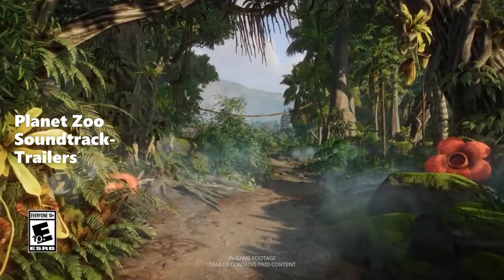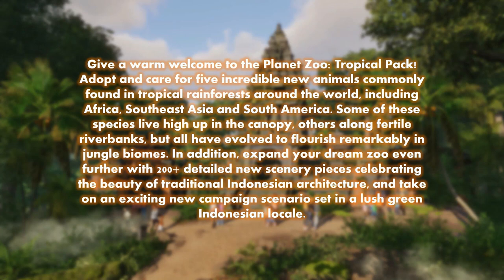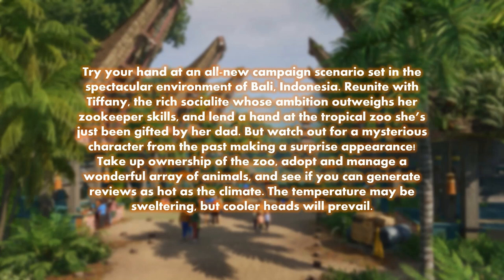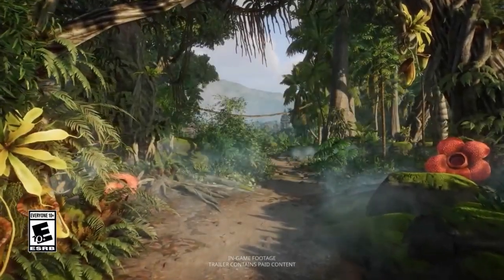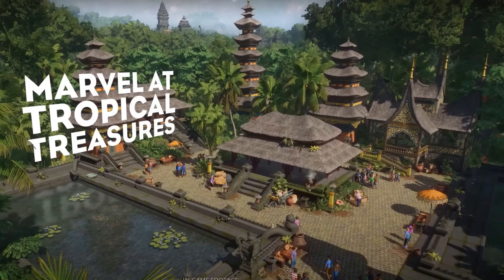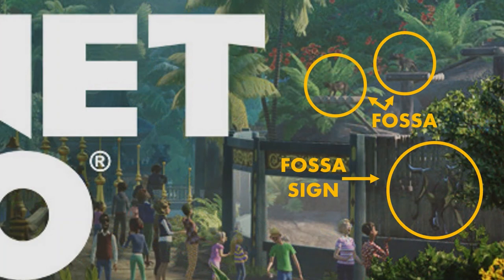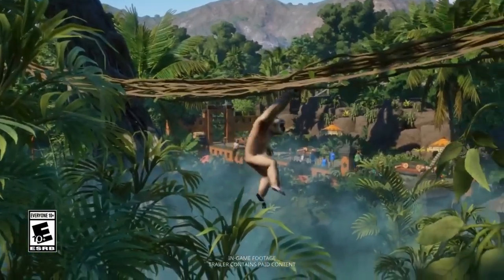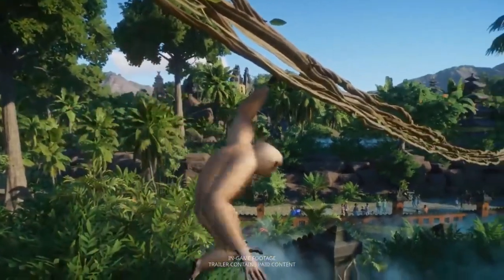Tropical Pack Breakdown!!! Planet Zoo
We breakdown the new Tropical Pack for Planet Zoo, take looks at the Fossa, Red River Hog, Lar Gibbon, Asian Water Monitor and Brown-Throated Three-Toed Sloth.